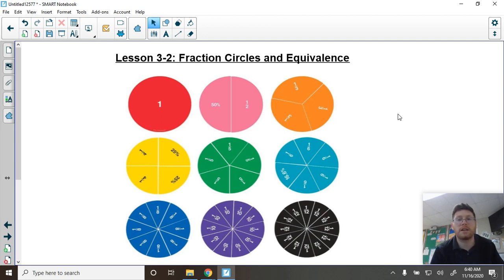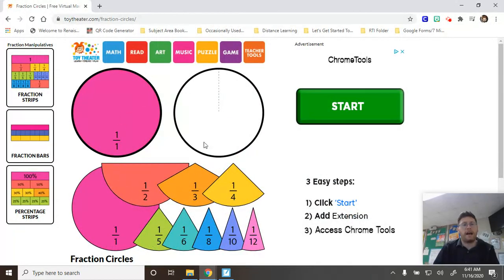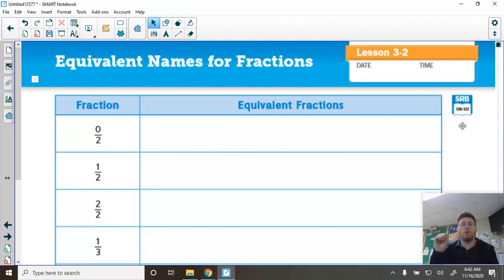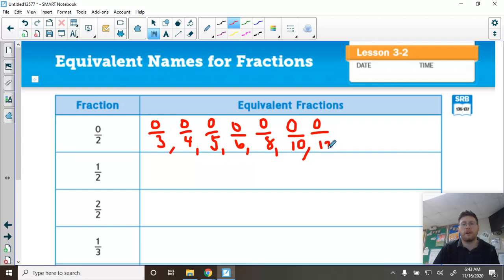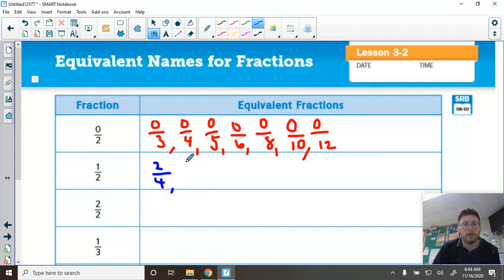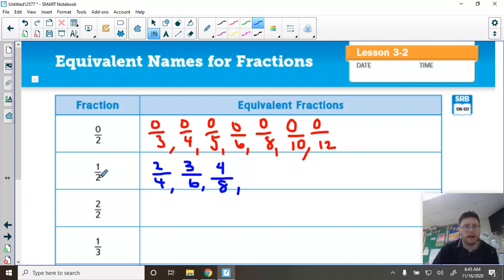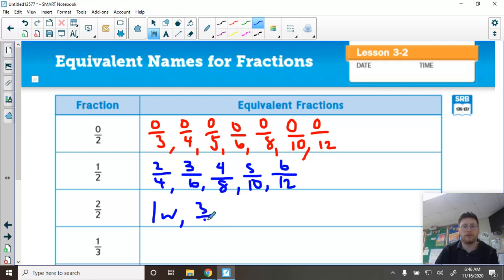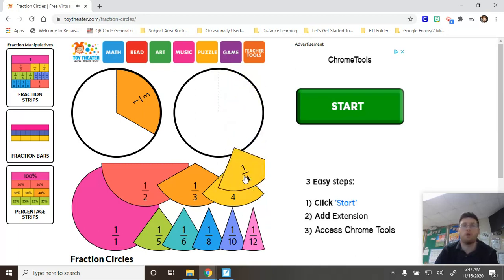Lesson 3-2: Fraction Circles and Equivalence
In this lesson you will be learning what a fraction circle is, how to use fraction circles to visualize and model equivalent fractions, and why we use fraction circles to help us in equivalence fractions.

Date: 11/17/20